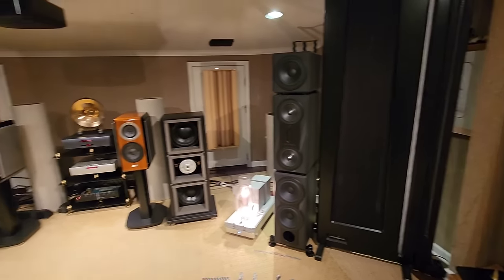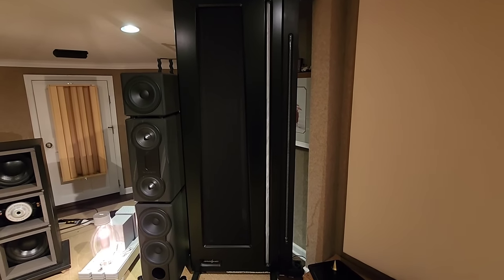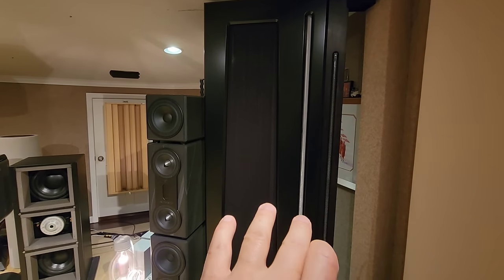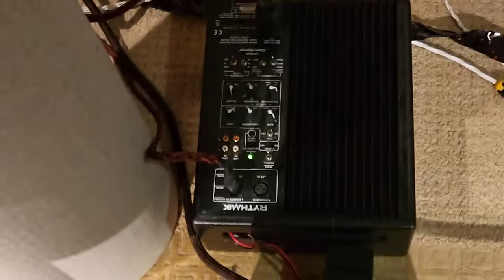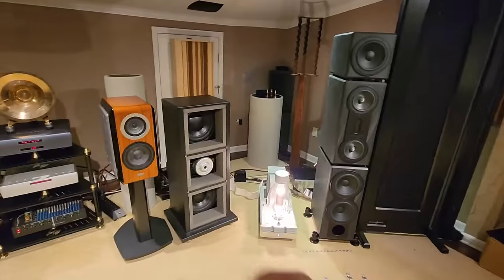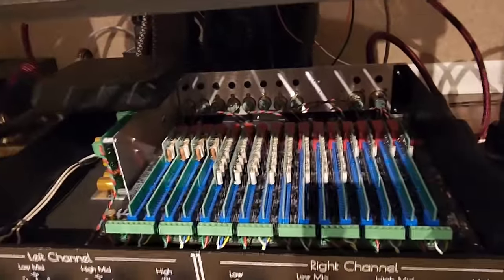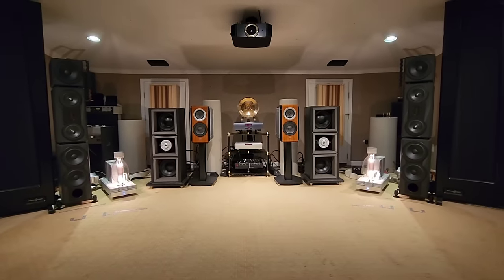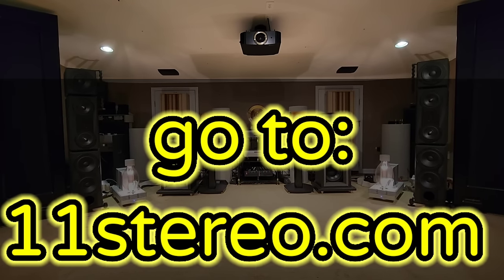Anatomy of a best WORLD CLASS audio system!best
Here's a breakdown of the HiFi Tribe Reference system !!

Join the HiFi Tribe @ 11stereo.com!! it's FREE !!